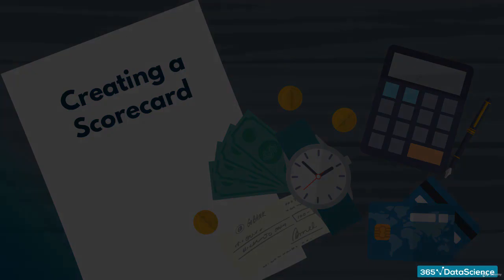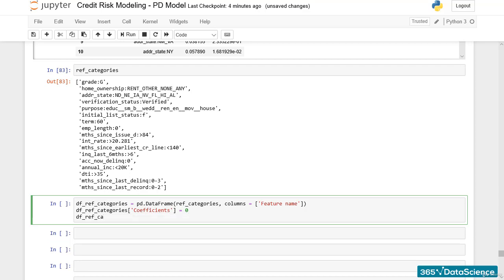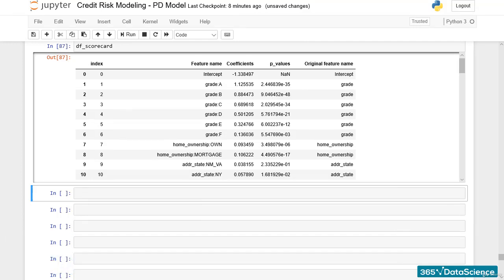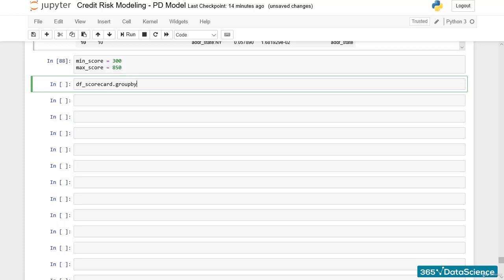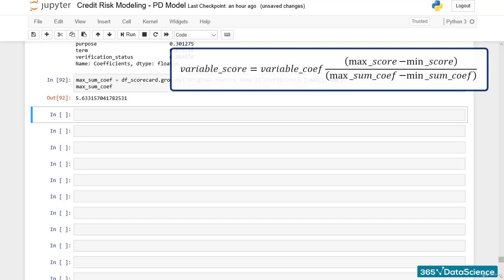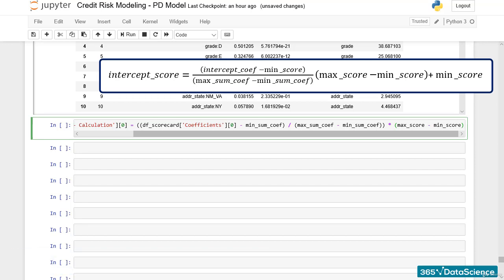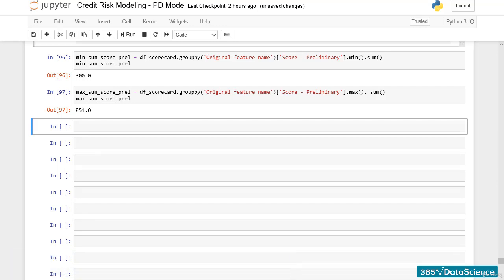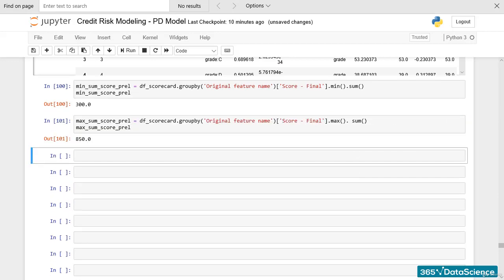49. Creating a scorecard